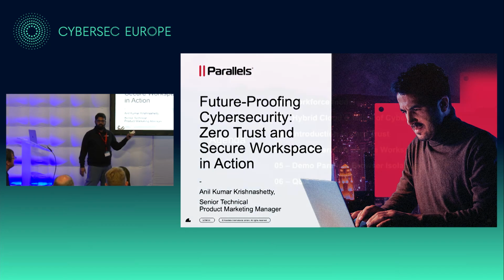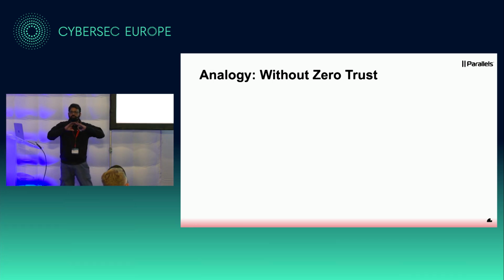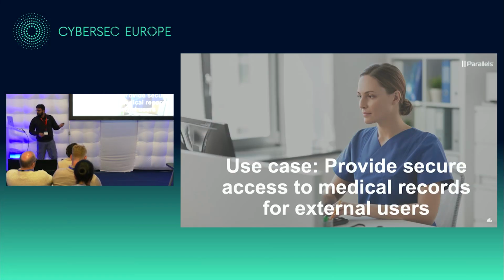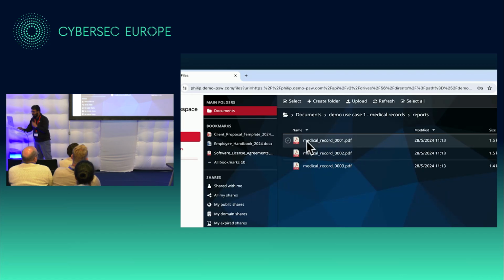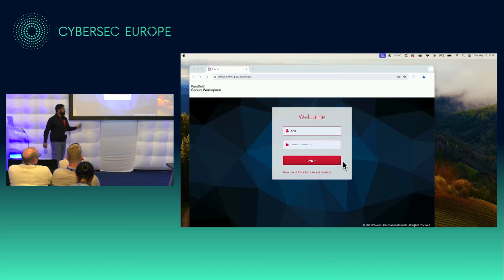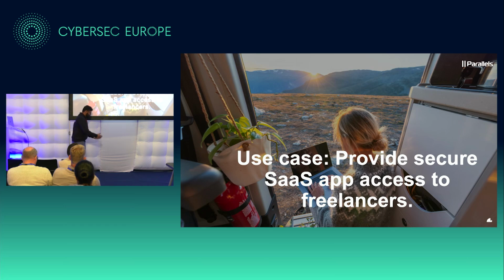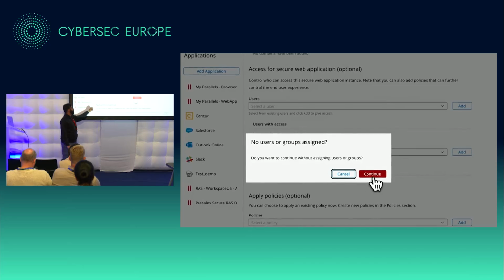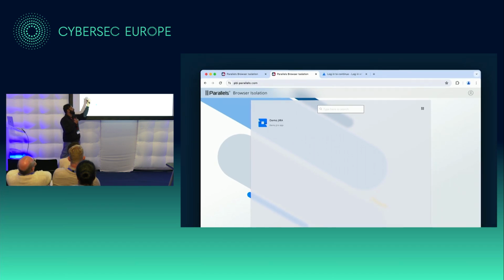Future-Proofing Cybersecurity: Zero Trust and Secure Workspaces in Action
In a world where cyber threats are increasingly sophisticated, the traditional security perimeter is no longer sufficient. This session introduces the Parallels Secure Workspace as a pioneering solution, integrating Zero Trust security principles to revolutionize cybersecurity strategy, hybrid IT protection, and data privacy.   Discover how Parallels Secure Workspace enables a seamless, secure work environment, ensuring data protection and privacy across all devices, anywhere, anytime. Join us to see how implementing Zero Trust with Parallels Secure Workspace can transform your organization's approach to cybersecurity, offering a roadmap to a more secure, resilient future.

Cybersec Europe is a premier cybersecurity conference held annually, bringing together experts, businesses, and policymakers to address the latest trends and threats in cybersecurity. Attendees can participate in workshops, keynote sessions, and networking events to gain insights into emerging cyber threats, best practices, and innovative solutions. The event is crucial for staying updated on the latest in cybersecurity, fostering collaborations, and enhancing security strategies. Cybersec Europe plays a vital role in driving forward the cybersecurity agenda, ensuring that businesses and individuals are well-prepared to safeguard their digital assets in an increasingly interconnected world.